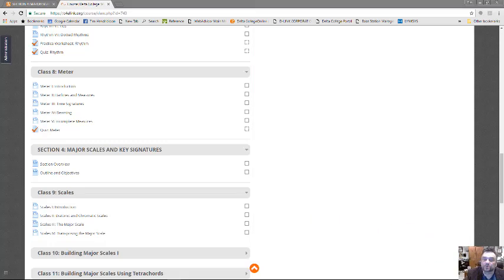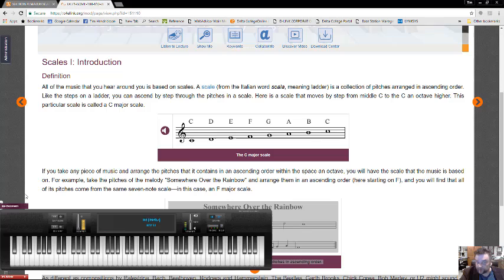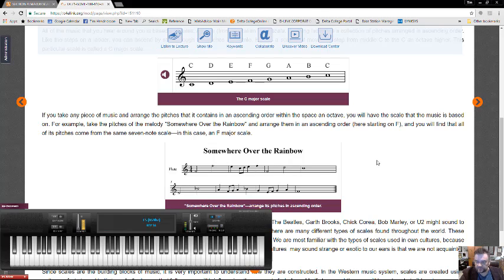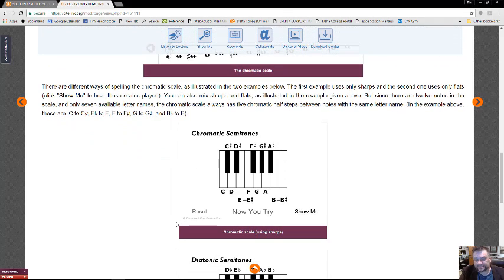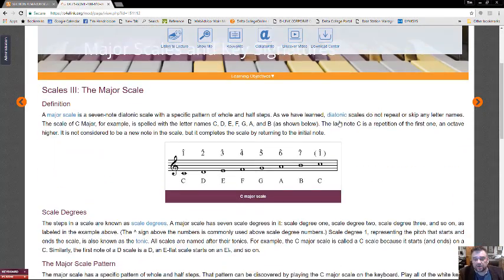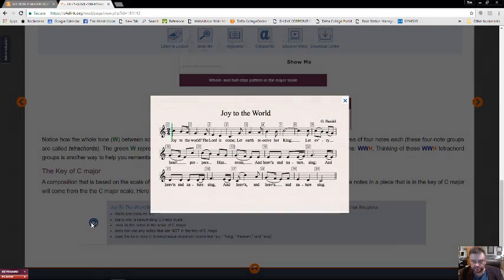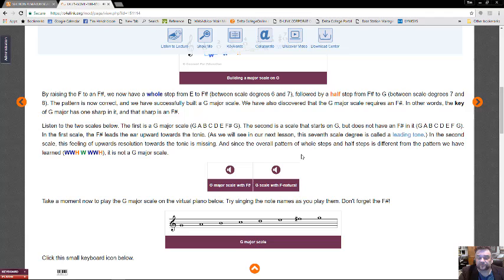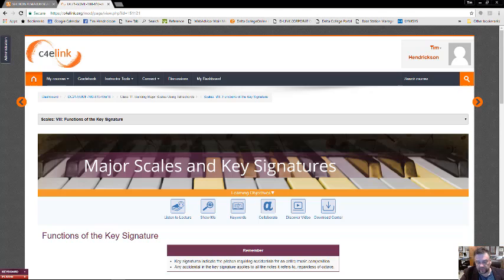INTRO SECTION 4 PART 1